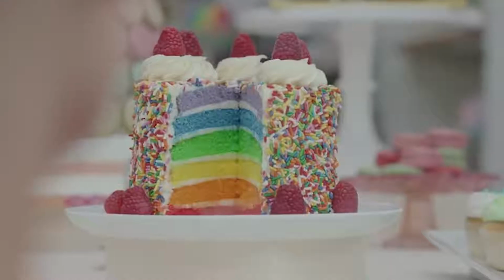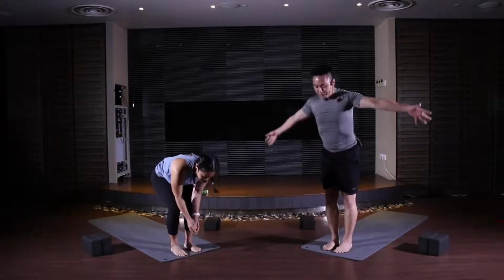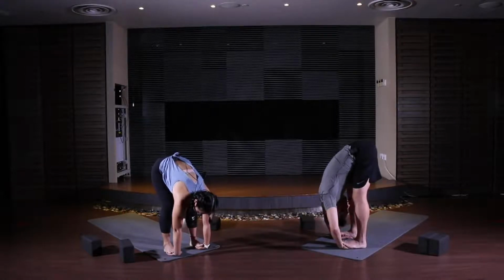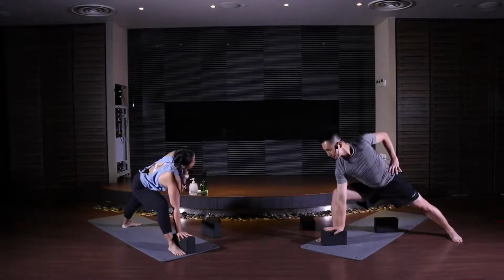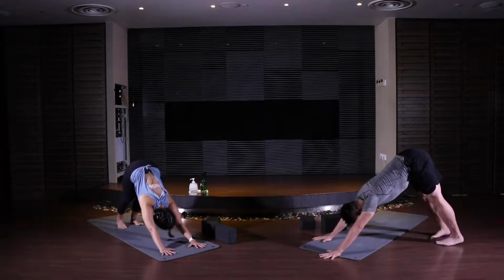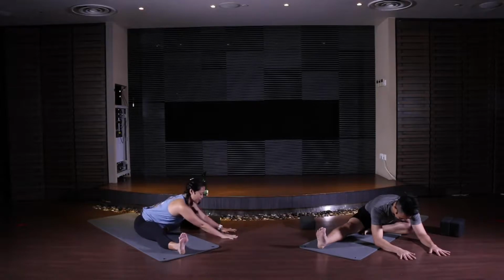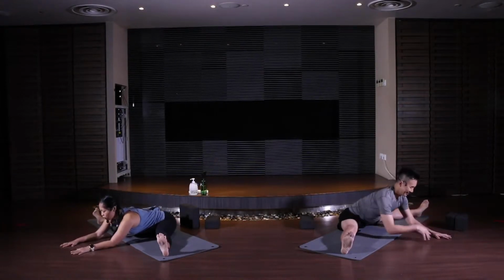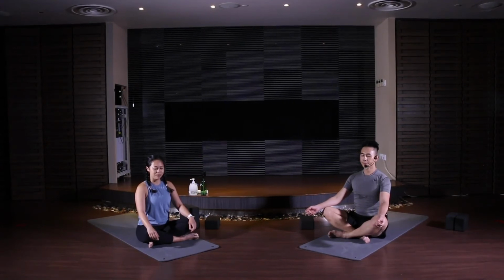Fitness at Home: Gentle Flow Yoga